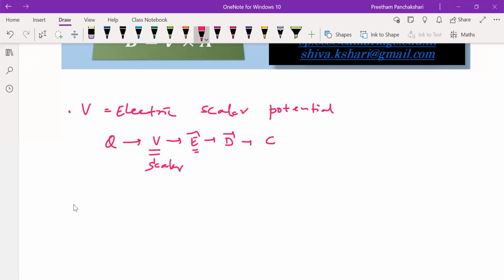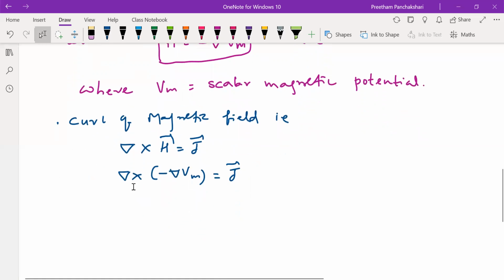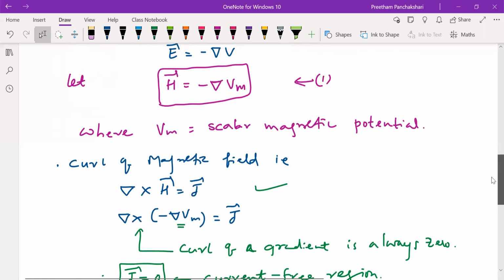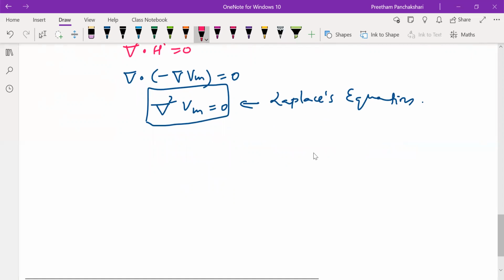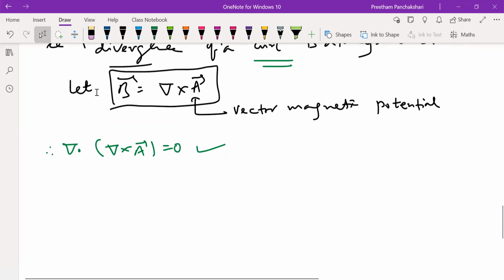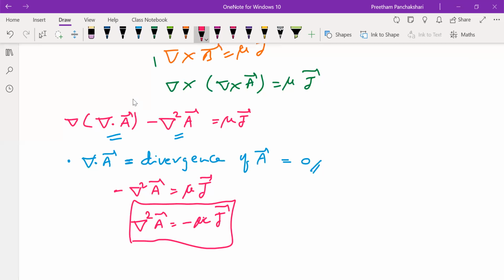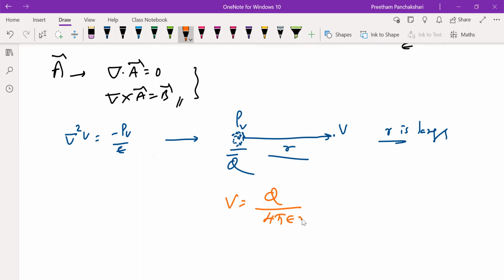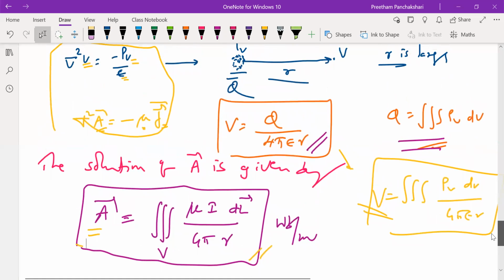Scalar & Vector magnetic potentials | Shiva Panchakshari T G | Electromagnetics | Field theory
This video explains the concepts of scalar & vector magnetic potentials.